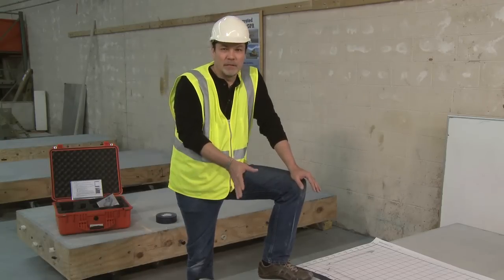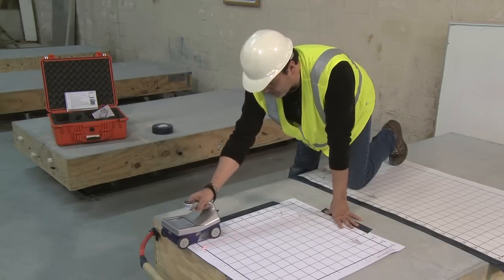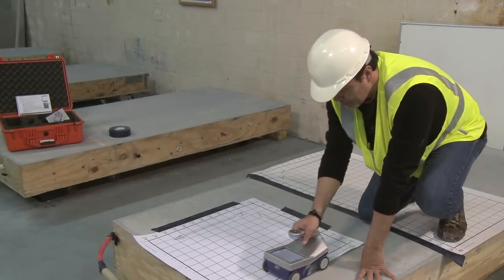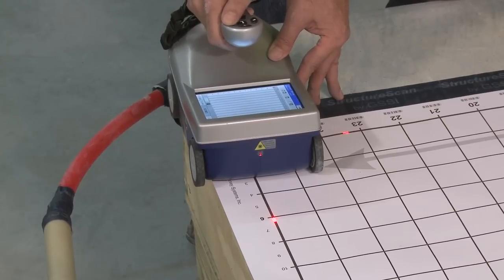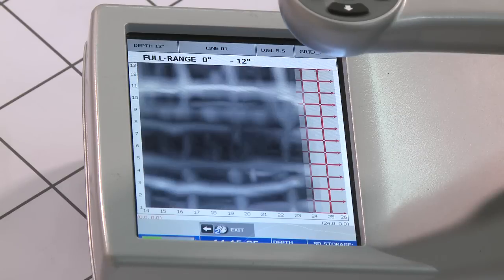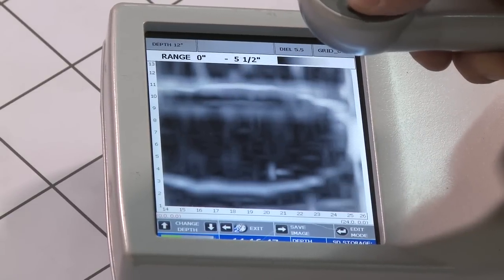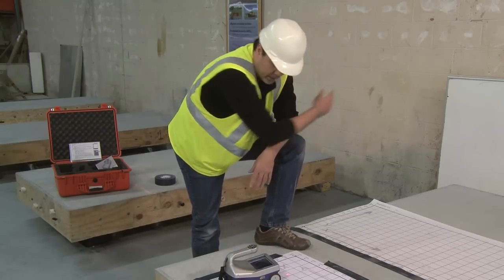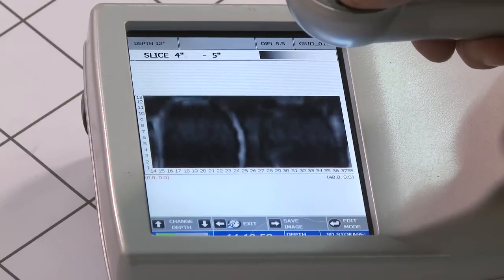How to: Locate Radiant Heating Tubing with GPR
In this video, we demonstrate how to locate radiant heating tubing using GPR (Ground Penetrating Radar). This example illustrates 3D scanning to identify embedded radiant heating tubing.